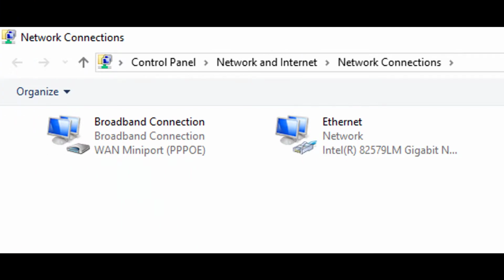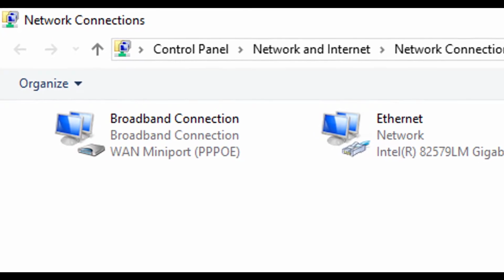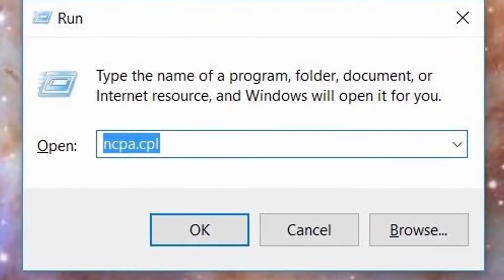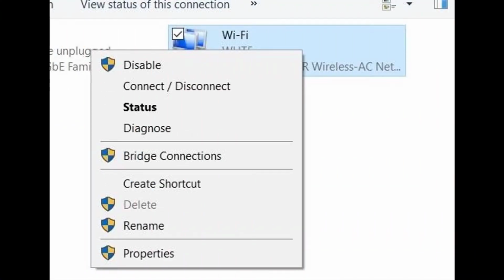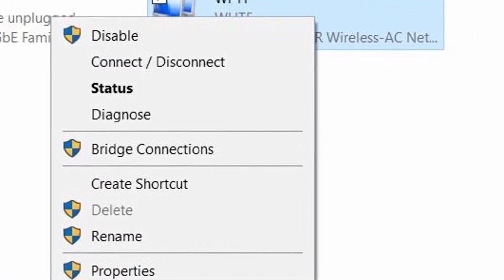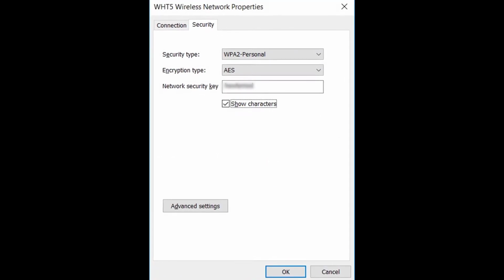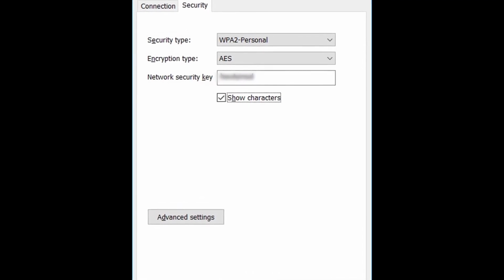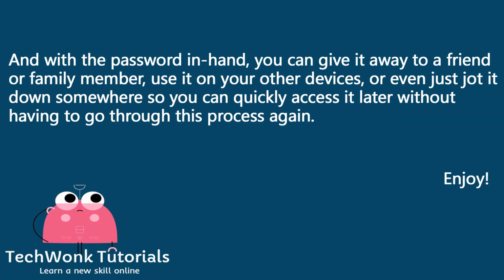How To Find Saved WiFi Passwords in Windows | TechWonk Tutorials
How To Find Saved WiFi Passwords in Windows - Video Tutorial | TechWonk Tutorials